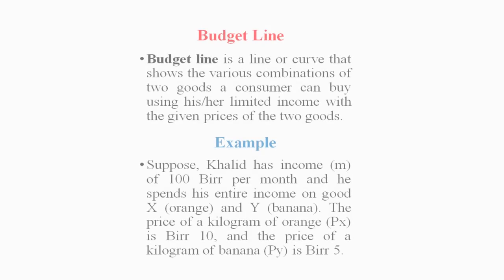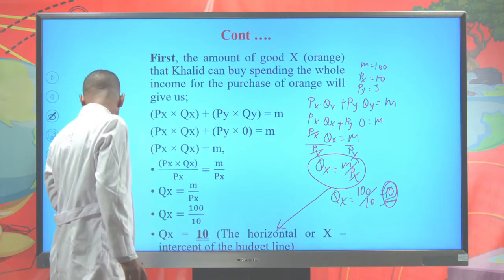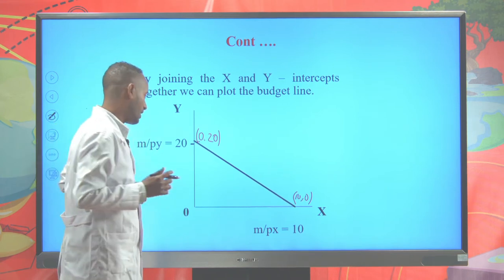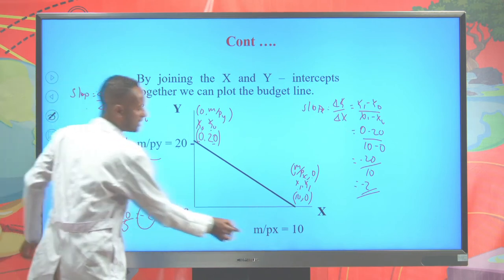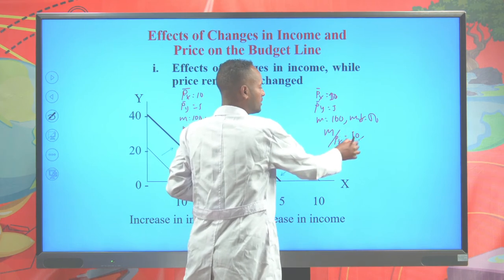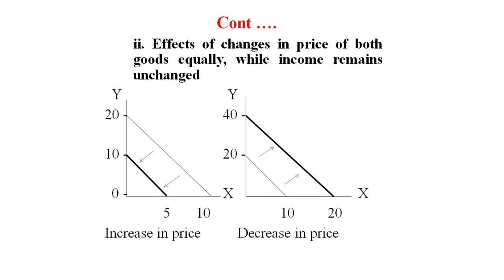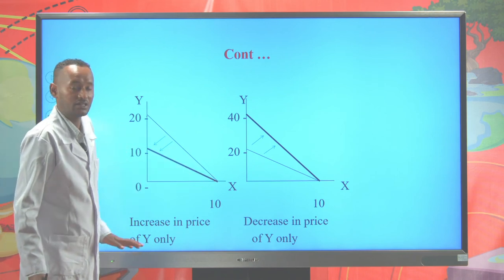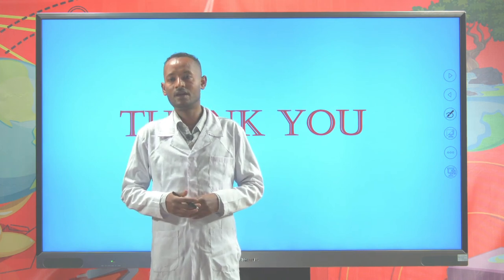[ Ep 7] budget line